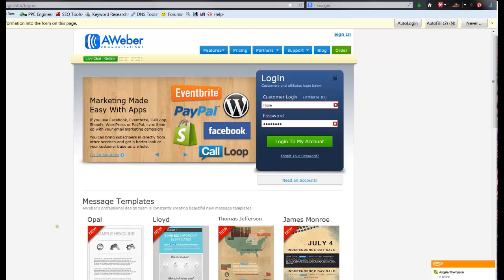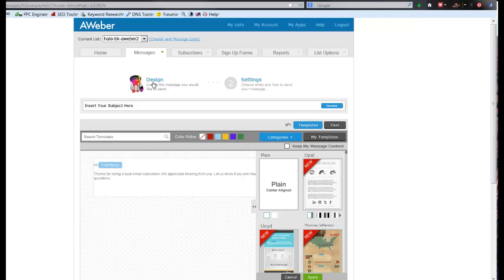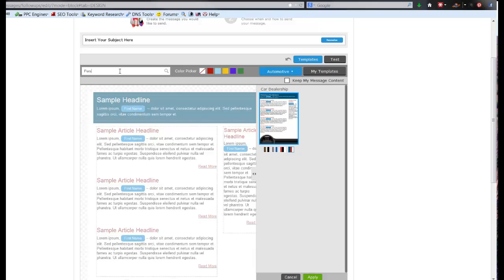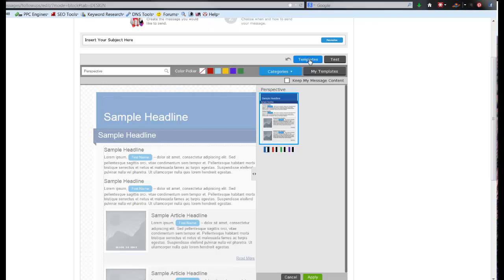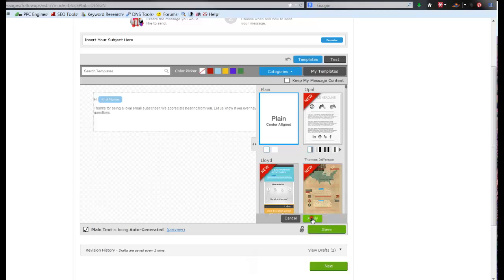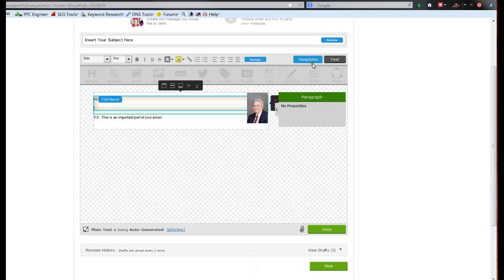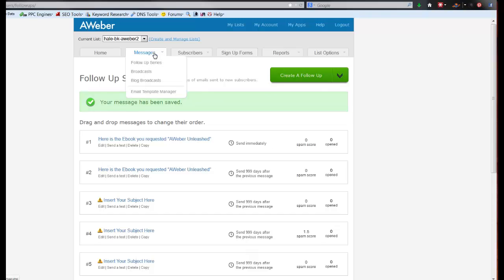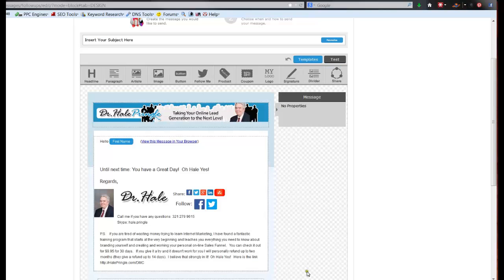AWeber Simple Email Templates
AWeber is one of the top Autoresponder Companies available.  This short video covers how to create, edit, delete and use your own personal email templates.  Using templates gives your follow up and broadcast emails a professional and consistent look and feel.  A consistent look and feel that is in synch with your website and your social media profiles plays a major role in branding yourself.